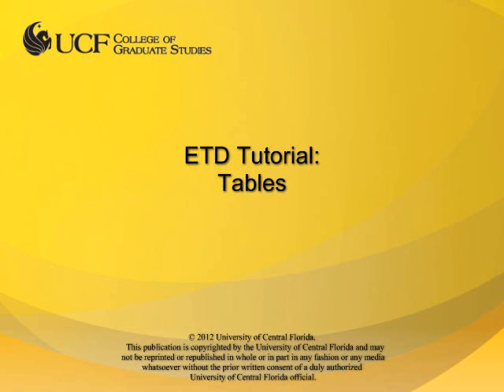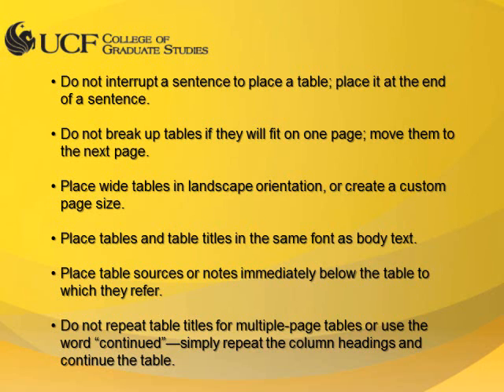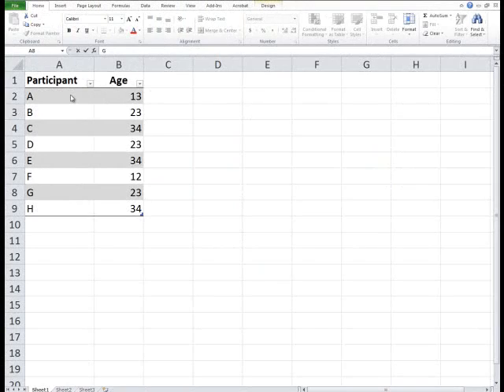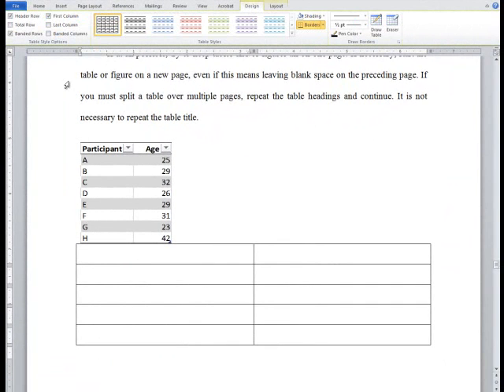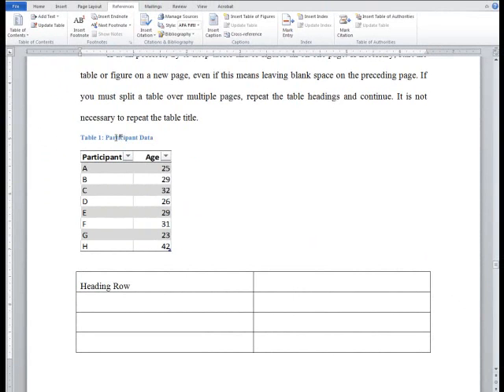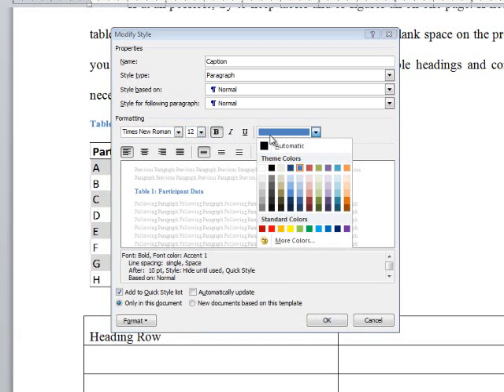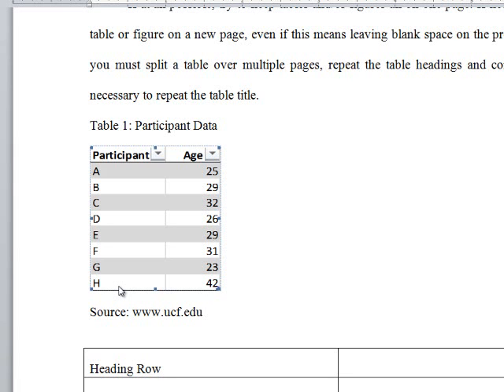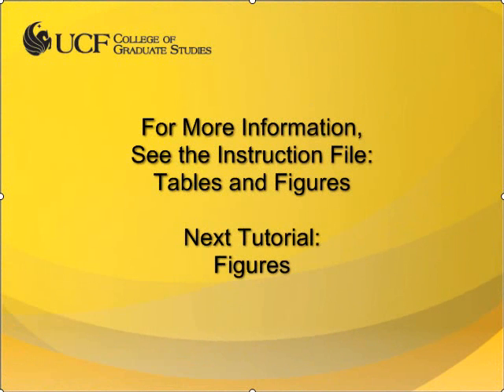UCF ETD Tutorial: Tables